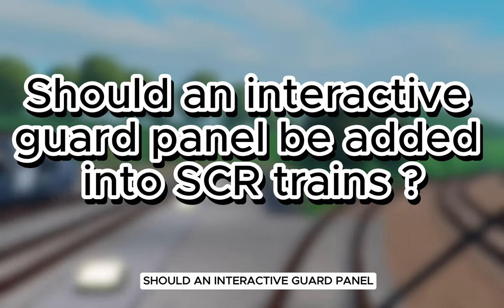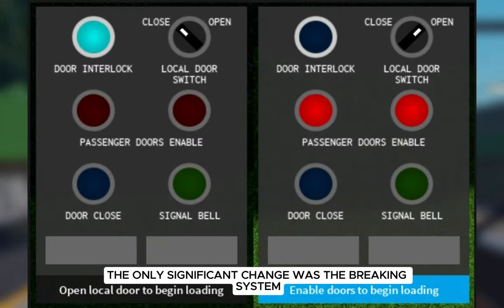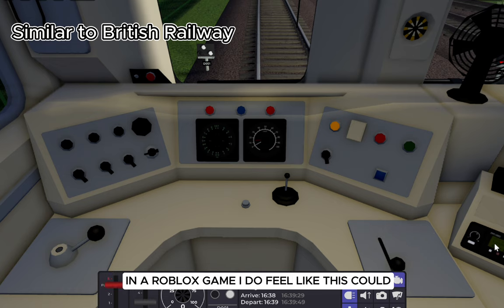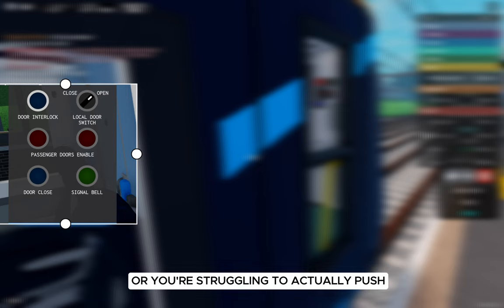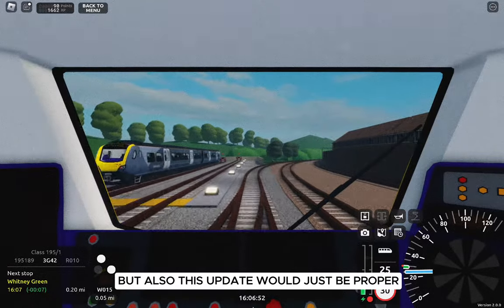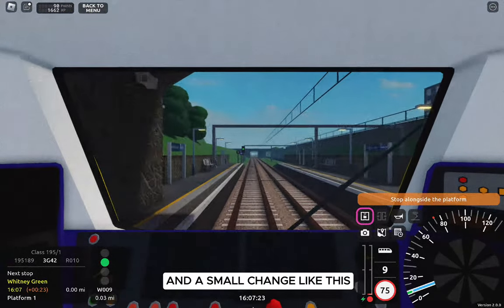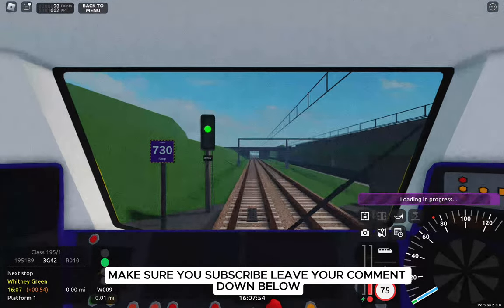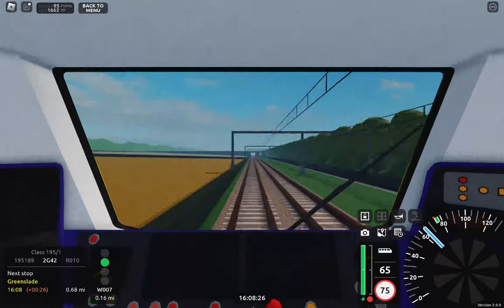Should a Interactive GUARD PANEL be added into Stepford County Railway ?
Game: Stepford County Railway.

Stepford County Railway (SCR) is a popular virtual railway simulation game on the Roblox platform. It is a fictional train operating service within a detailed and expansive railway network that covers various towns and cities within a fictional region known as "Stepford County." The game allows players to take on different roles, including train drivers, passengers, and dispatchers, providing a variety of experiences within the railway system.